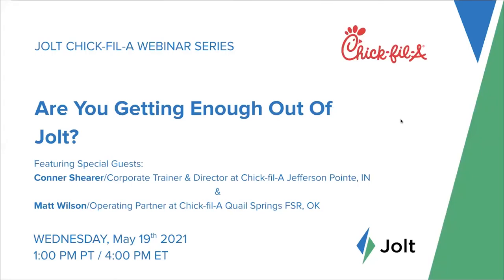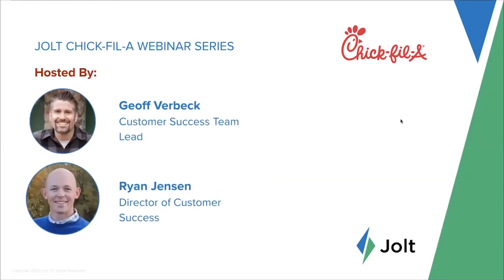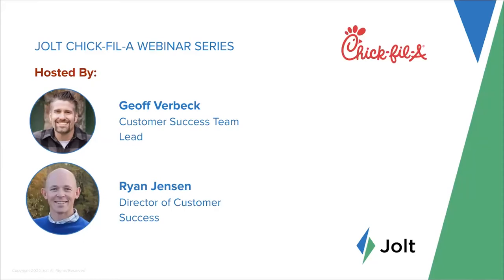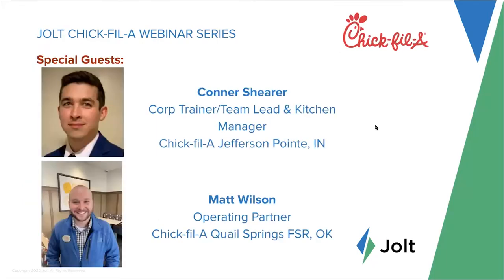Are You Getting Enough Out of Jolt?